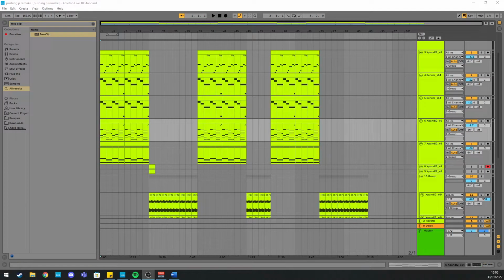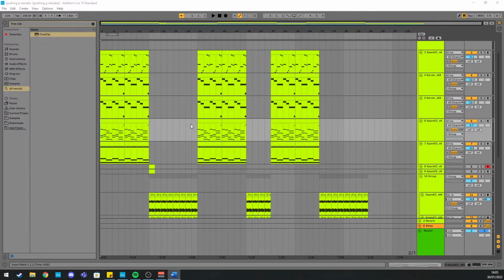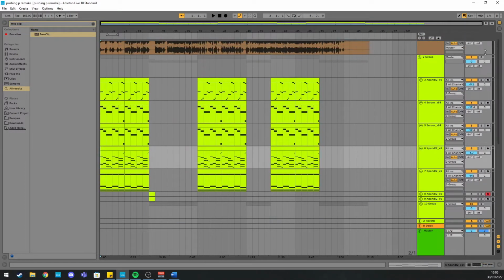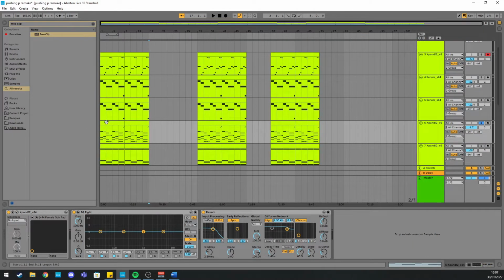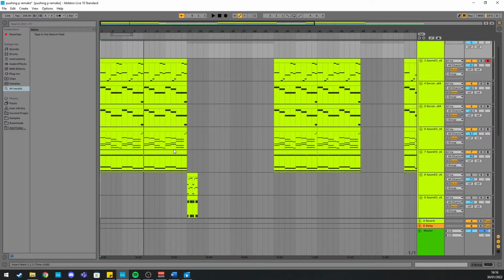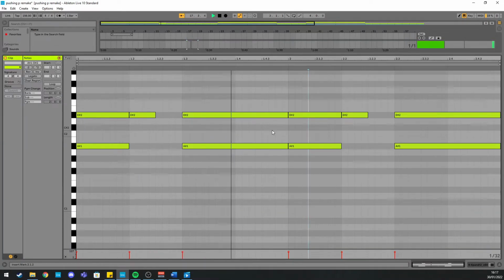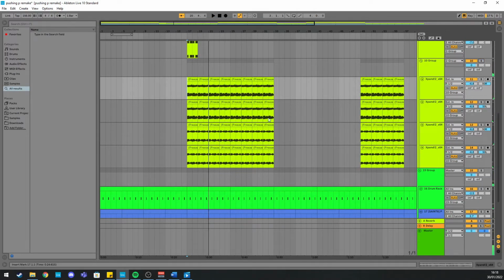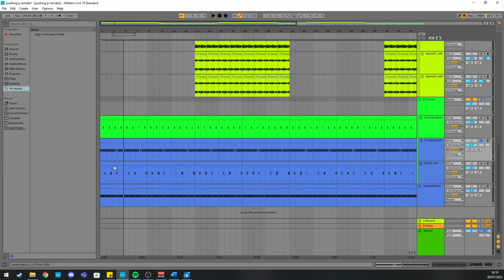How "pushin P" by Gunna was Made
How "pushin P" was made on Ableton Live and FL Studio. Advanced remake of "pushin P" by Gunna featuring Future, produced by Wheezy.
Drumkit coming soon!
0:00 - Intro
0:27 - How it will sound
0:56 - 1st melody
3:20 - 2nd melody
4:38 - Drums
6:53 - Final beat